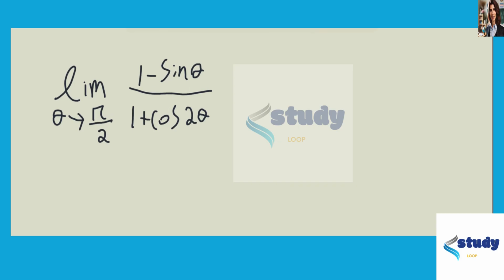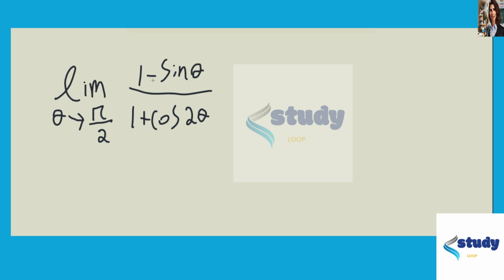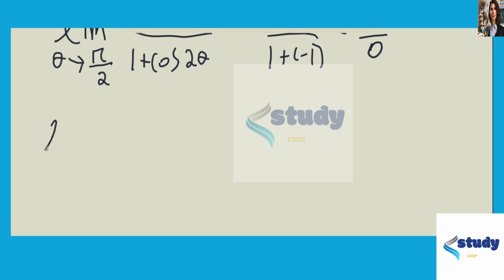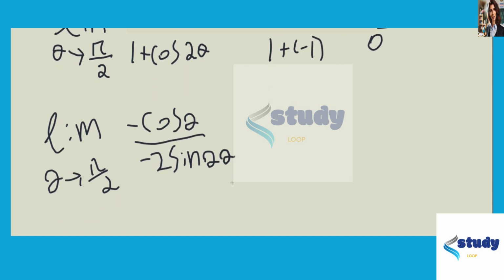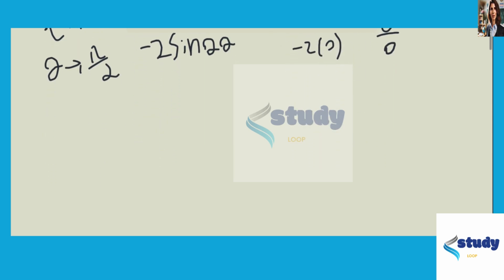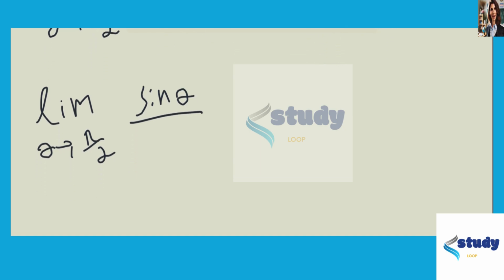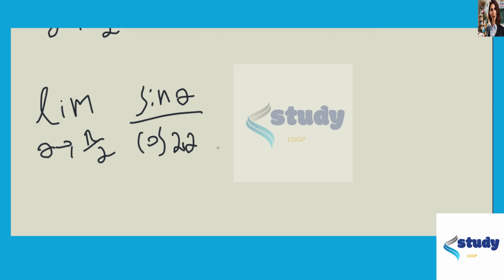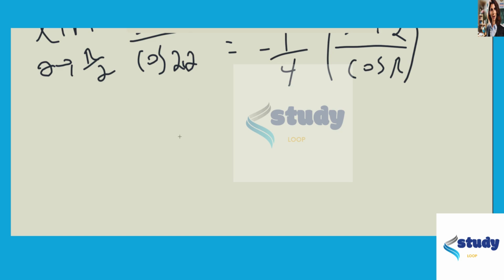[Math] Find the limit. Use l'Hospital's Rule where appropriate. If there is a more elementary meth